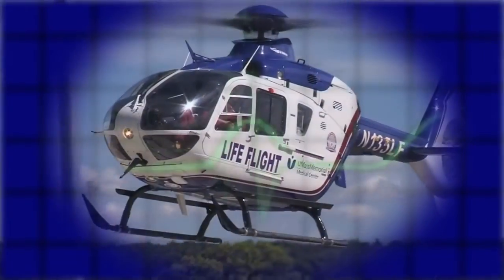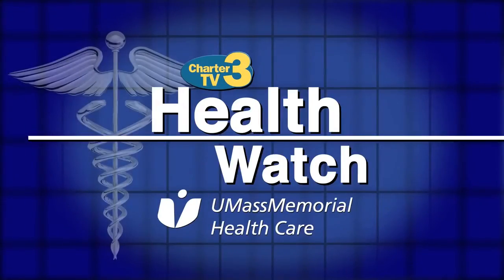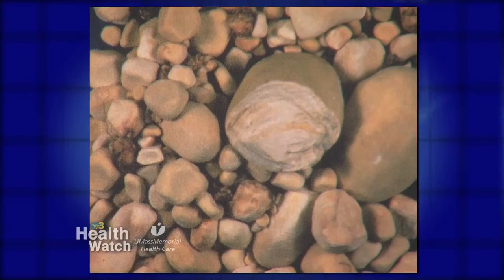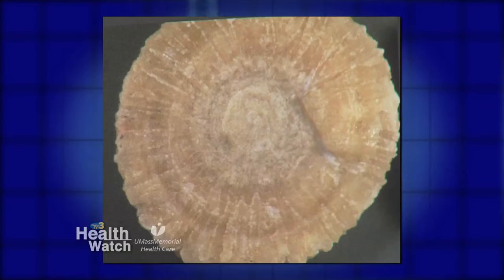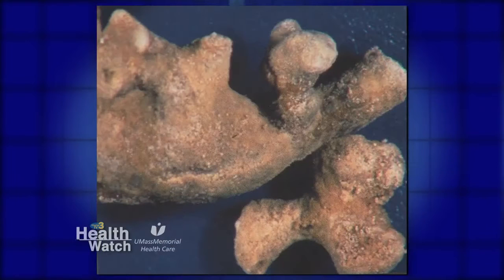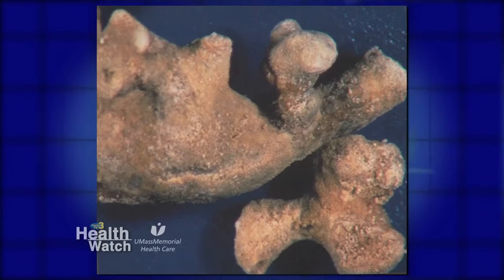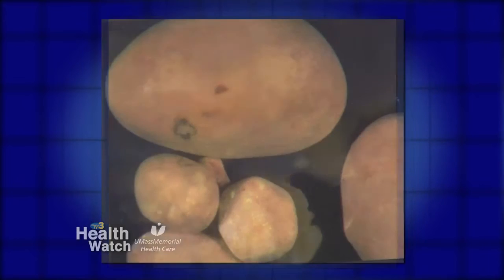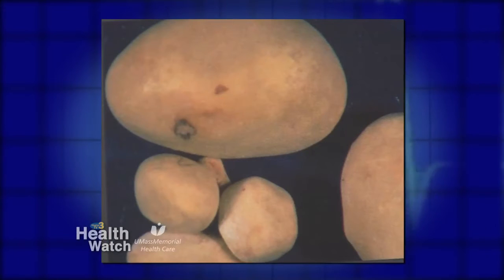Health Watch Kidney Stones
Kidney stones are made up of chemical crystals that separate out from urine. These crystals clump together to make “stones” which are often extremely painful and difficult to pass. In this Health Watch, Paula Bellin, MD, urologist, explains how and why kidney stones develop, signs and symptoms of this awful painful condition, and the various treatment options that exist.